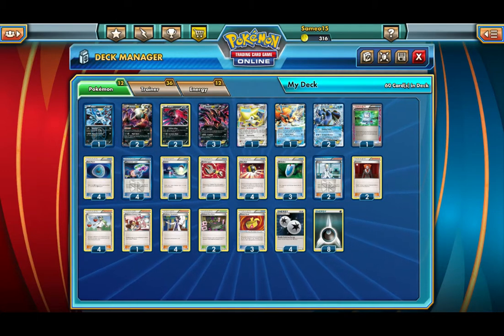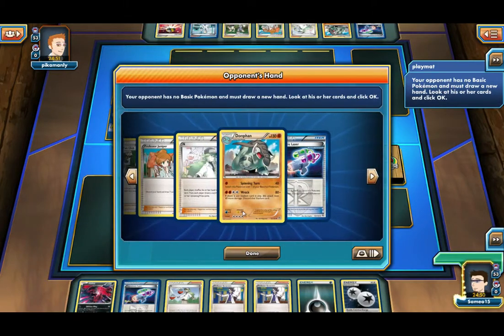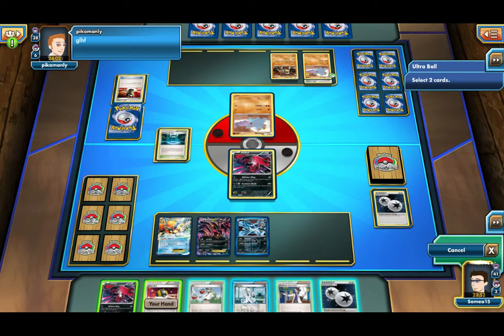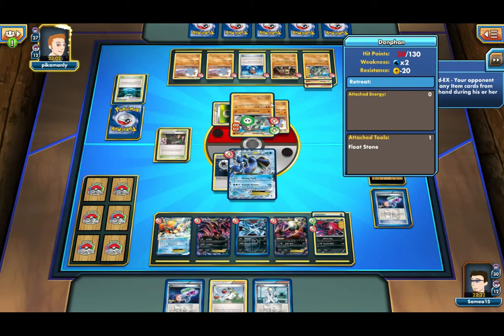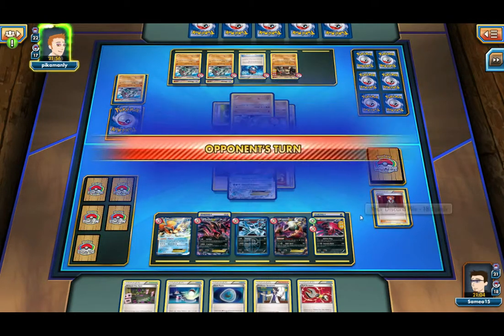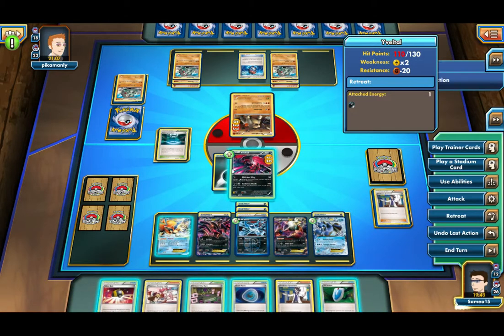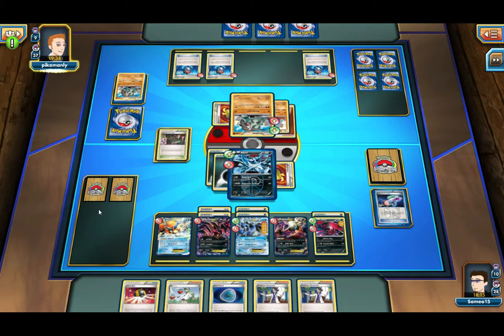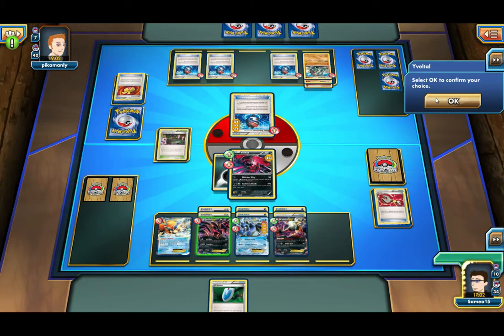PTCGO: Expanded Format Monday: Yveltal/Toad vs. Donphan(pikamanly)